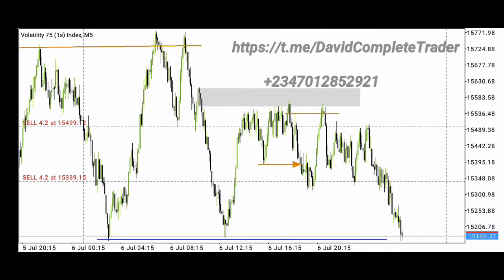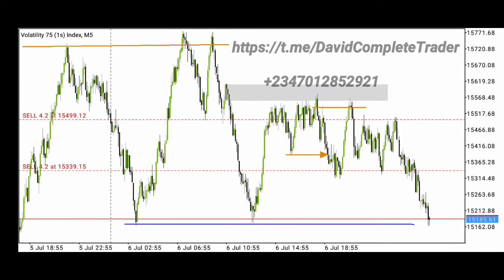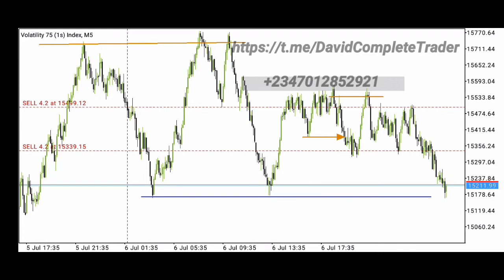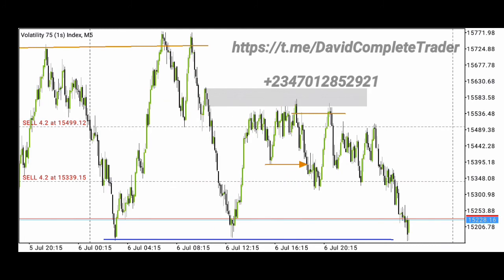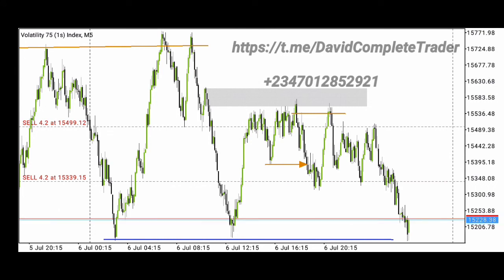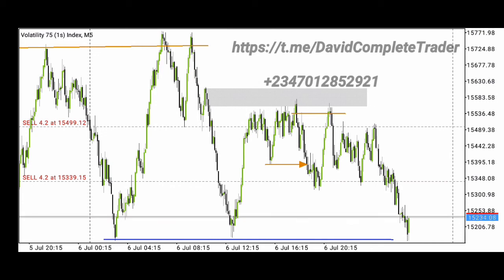The 2 Things That ALWAYS Attracts Price In Forex - Every Trader Must Know This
A quick video that shows you the 2 things that is always attracting price, according to pure price action.

If you want to become a cosistently profitable trader, you must have A PROVEN STRATEGY that offers you a step by step process for executing orders in the markets.

You can get my personal strategy that is based upon market design and price behaviour. The strategy is delivered systematically in a 16-video training package.
chat me up on telegram/WhatsApp to learn how you can get access right away.